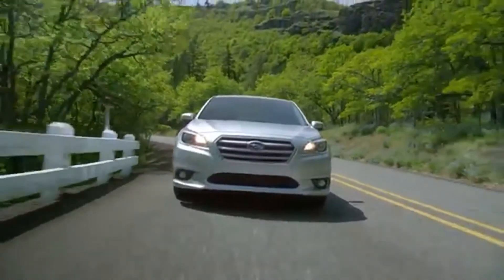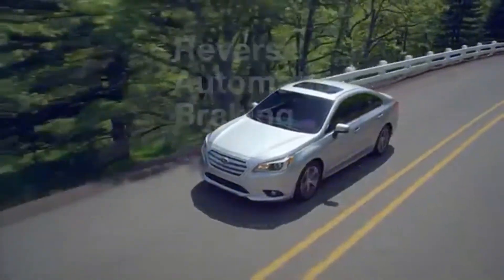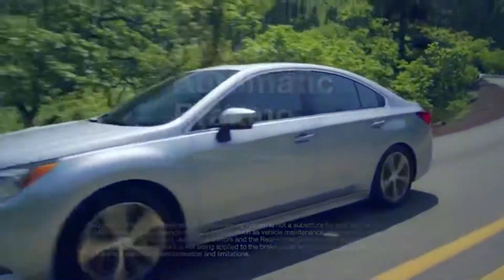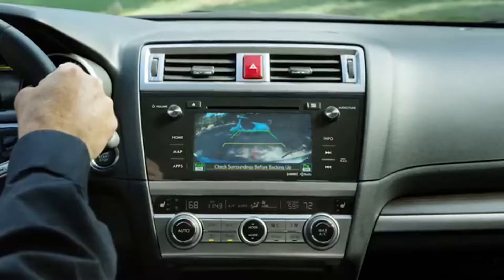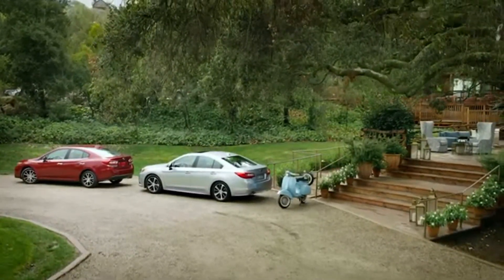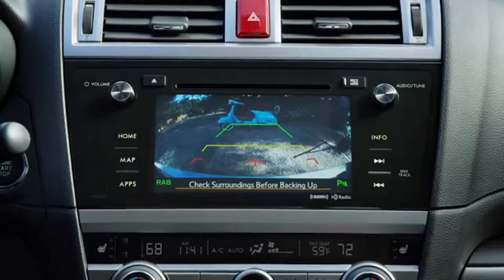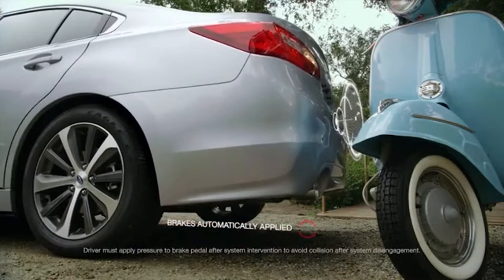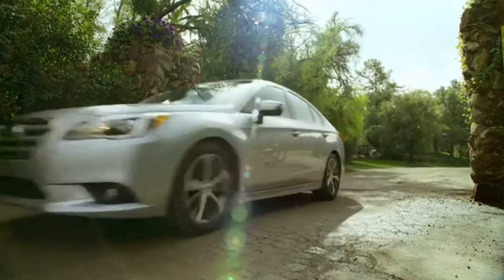Subaru rear brake assist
This video shows you what rear brake assist is and how it works. Subaru steps up their game with safety.